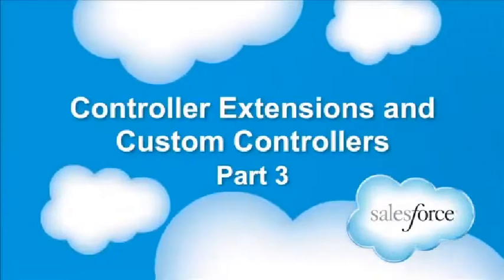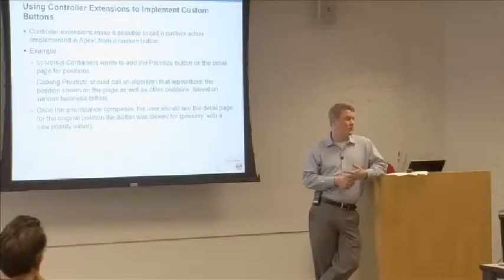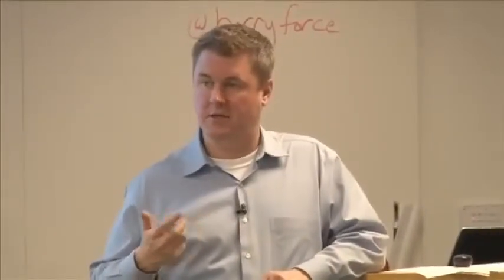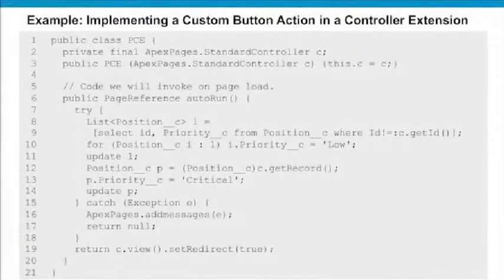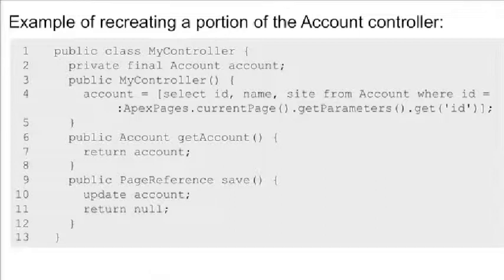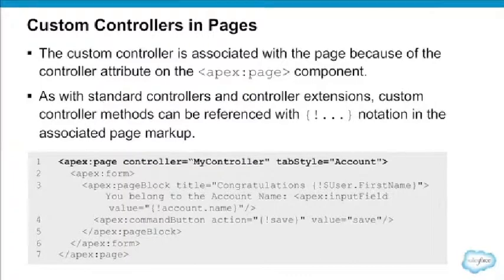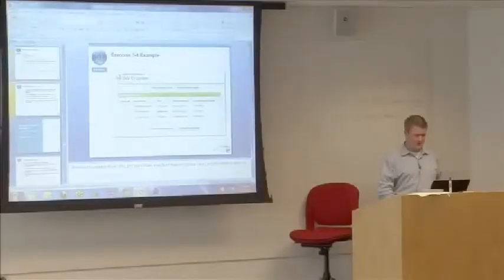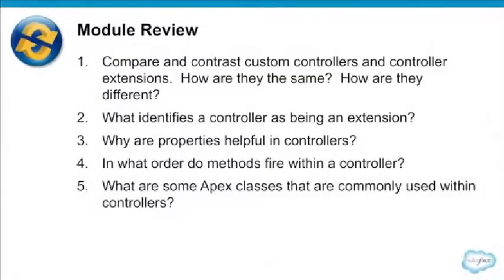29 Controller Extensions and Custom Contollers Part3